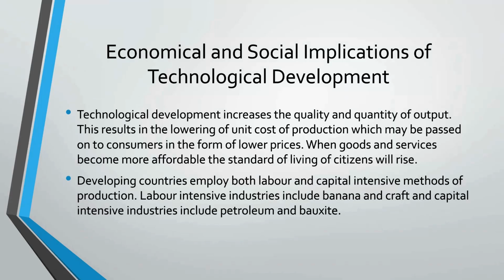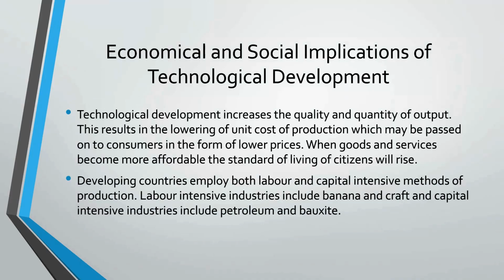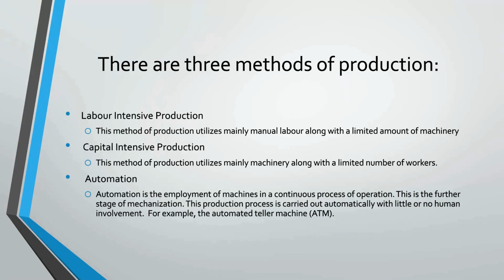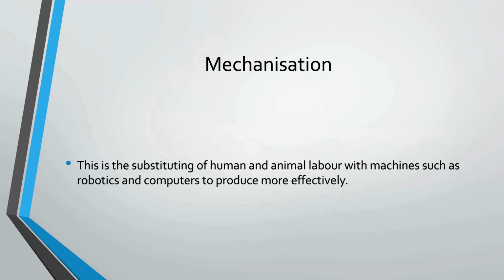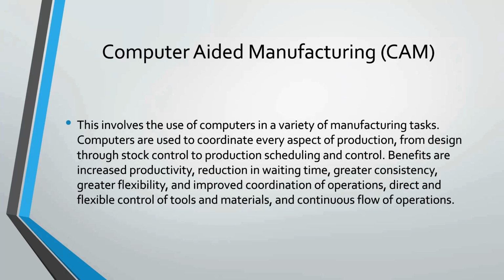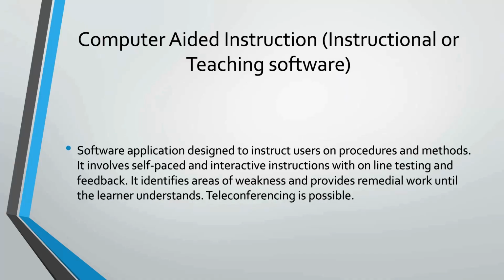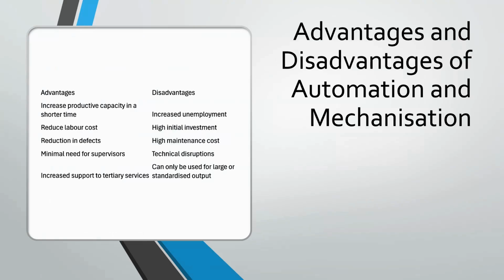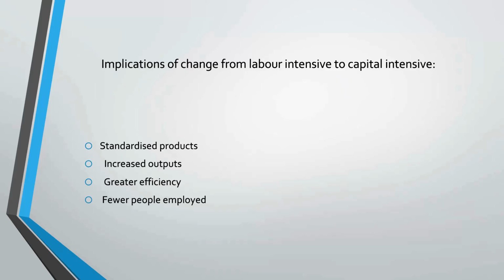Economic and Social Implications of Technological Development: CXC POB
This includes:
1. Automation of Production
2. Mechanization of Production
3. Capital intensive/labour intensive